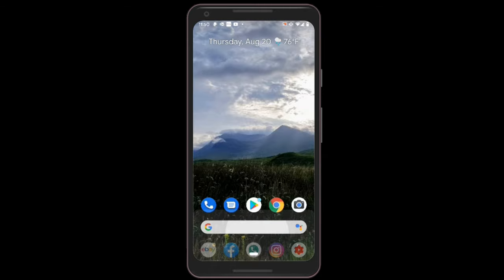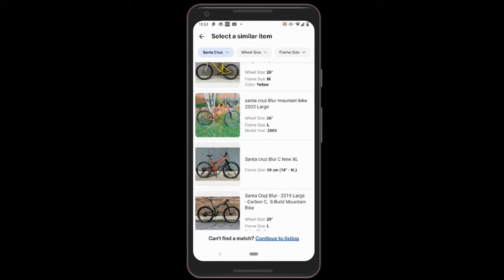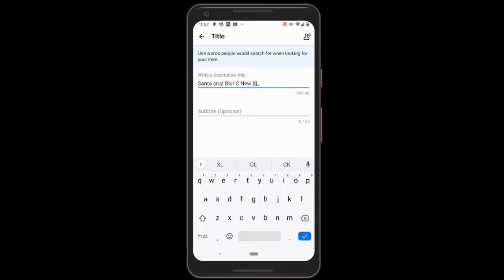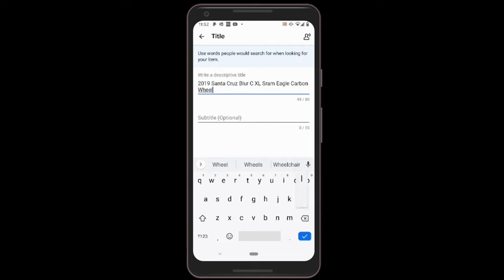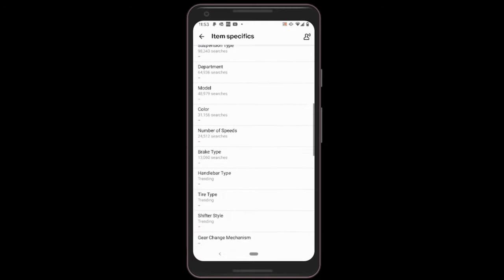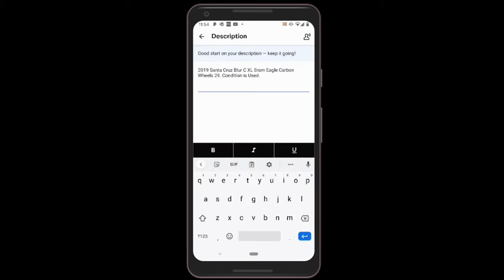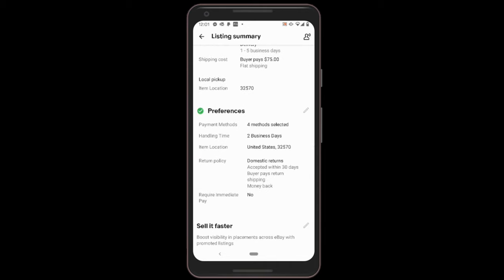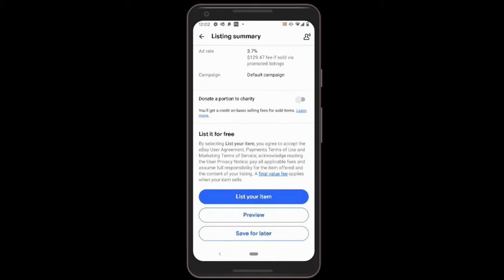How to Sell Your Bike on Ebay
In this video I explain how to use the Ebay app to sell your bike and also discuss the fees involved with selling your bike on Ebay.

If you have any suggestions be sure to leave them in the comments below.

If you are new to my channel, I put up weekly videos on anything cycling related from tech/bike reviews, build tips, fitness, hacks, and race reviews.